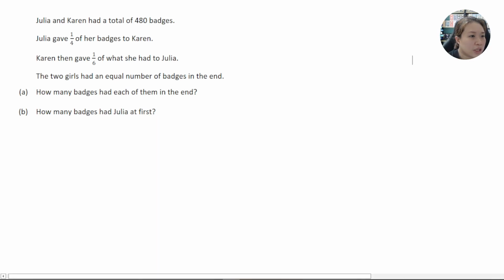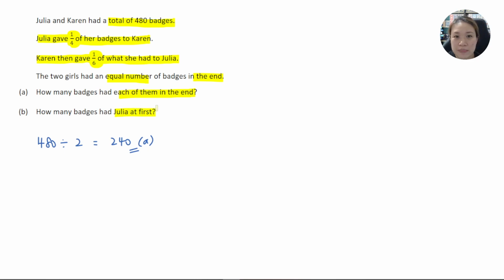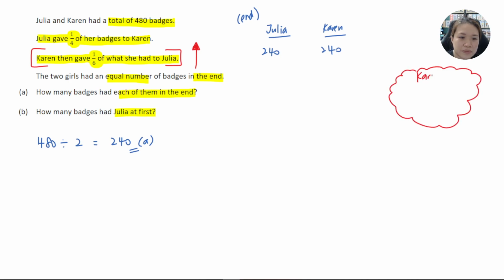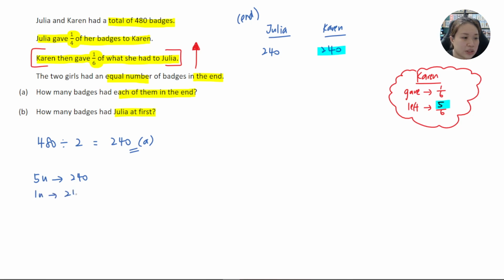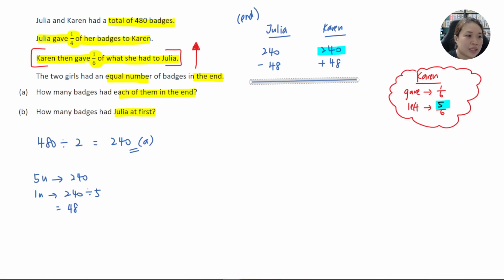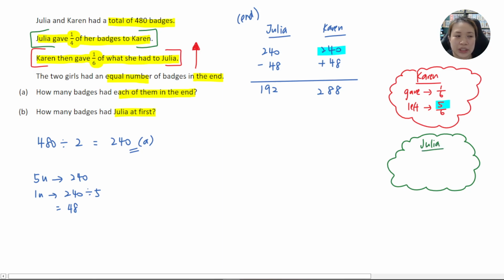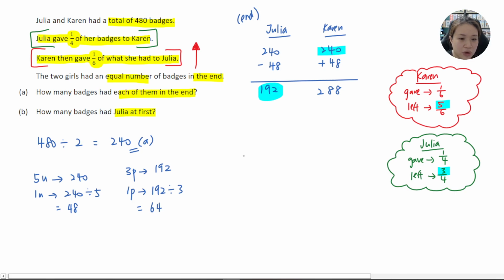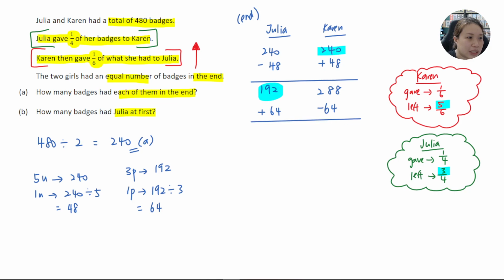Problem Sums: Working Backwards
For more courses and learning videos, sign up for a free learning account